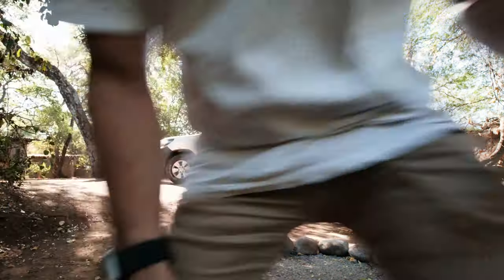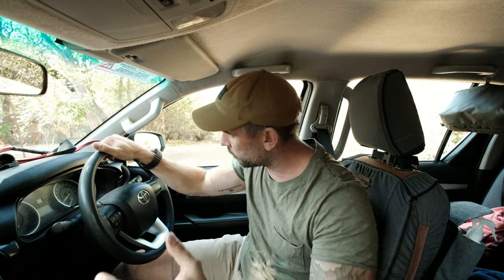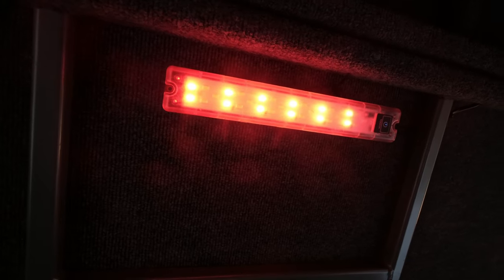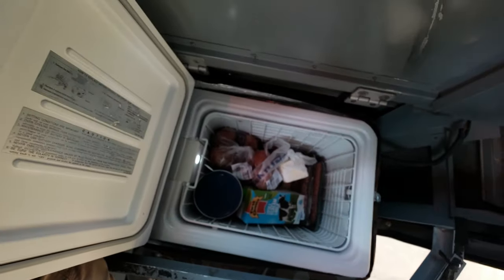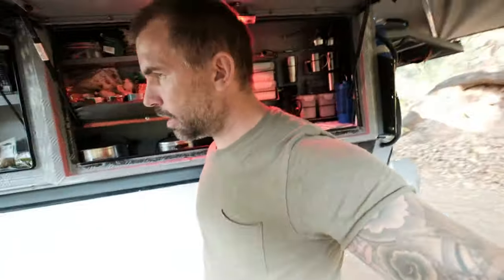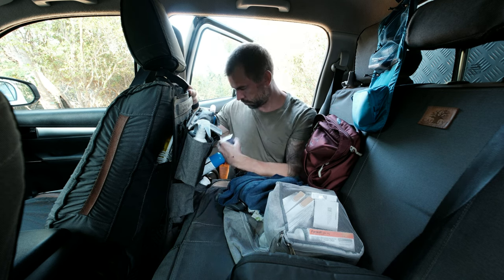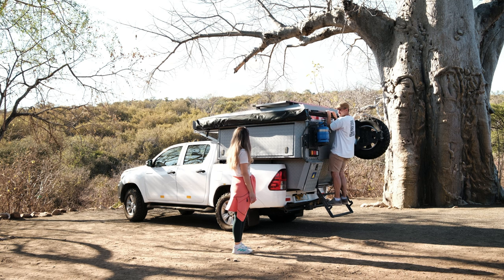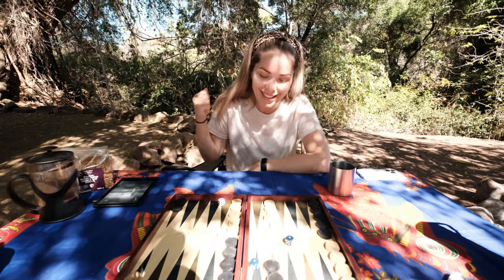Our NEW Safari Camper - Hilux Tour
A quick intro and tour of our Toyota Hilux safari camper that will be our house on wheels for 6 months in southern africa

We are on our 1 year of full time travel, and I make videos about relaxed travel adventures and casual photography.

EXTRA GEAR FOR YOUR SAFARI CAMPER
🔦 Led Lenser Torch (excellent torch)
🔦 Led Lenser Head Torch
👀 Better Alternative Binos (mine broke! Id get these instead)

🎥 YouTube Camera Gear
📸 Photography Camera Gear
💻 Essential Tech I Use
🏋🏼 Home Gym Essentials
✈️ Essential Travel Gear

🙋🏼‍♂️ I´m Daniel Bryn, a YouTuber, adventurer, photographer and ex engineer from Oslo, Norway. I lost my job as an engineer in 2016. Lucky me I guess! Saw that as an oportunity to trod up my own path in the world. That led to making videos, some freelance photography, building passive income etc. It has all been, and still is, in the pursuit of living the best life I can live on my terms with passive income building my own thing. With my girlfriend! Yey!